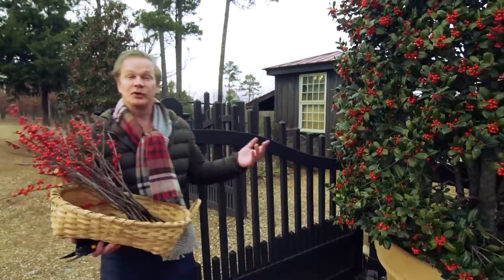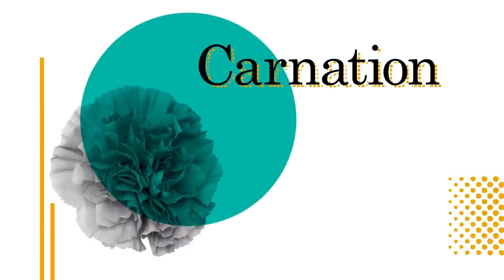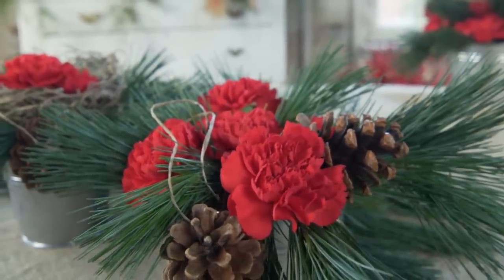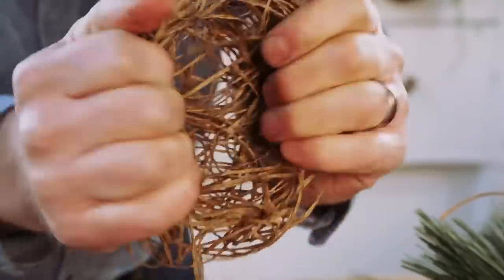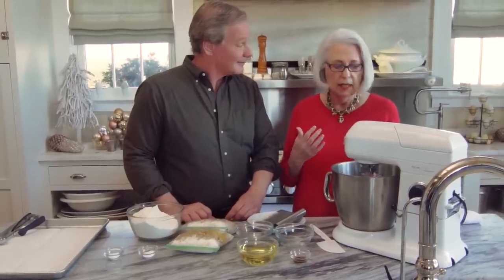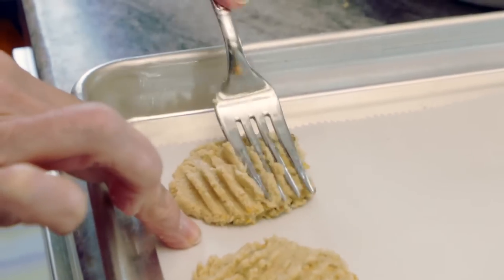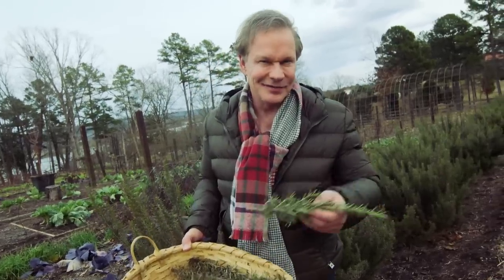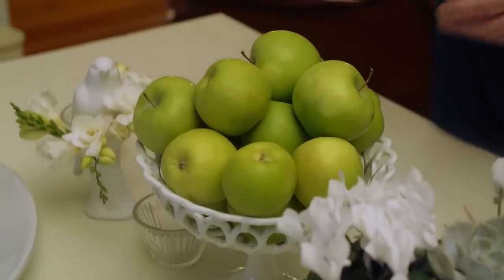GS 1805 Family Style Christmas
On this episode of Garden Style, host P. Allen Smith will discuss

Topics Include